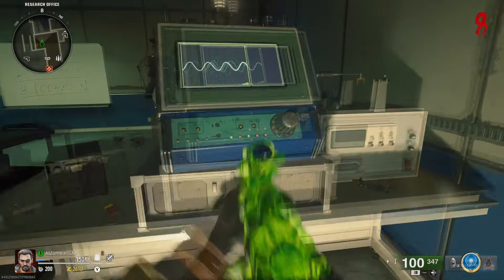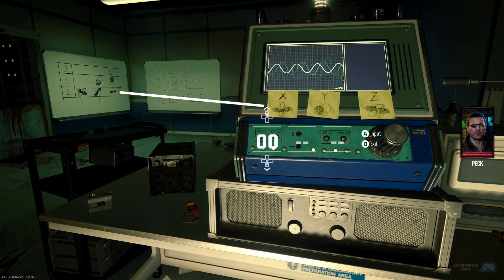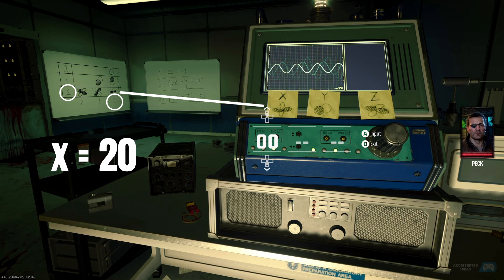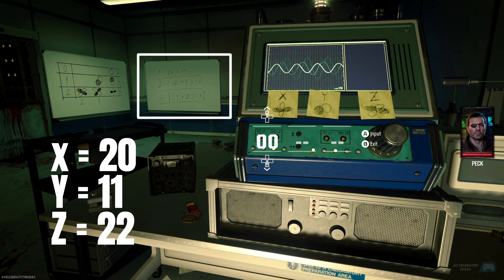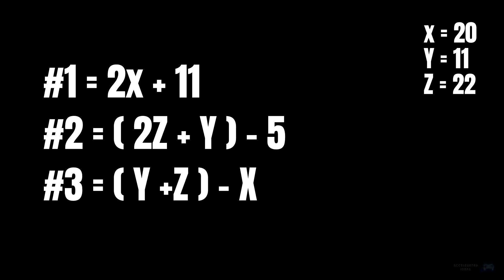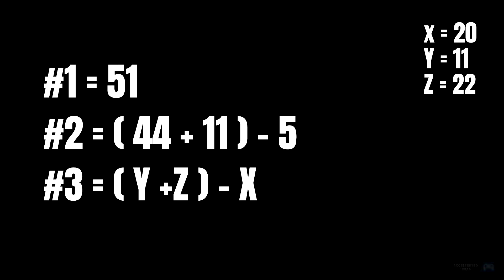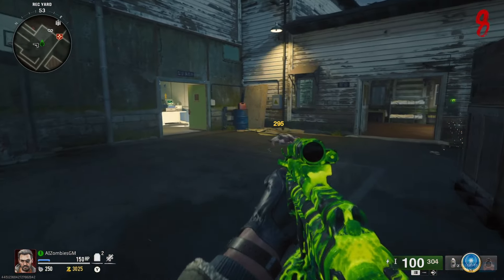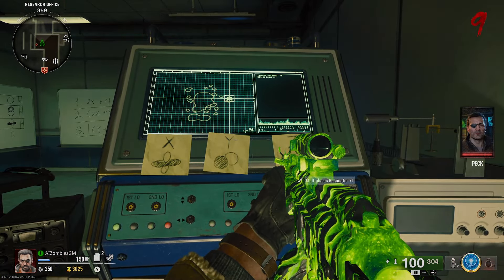Laptop Locations & Computer Code Math Puzzle Solution - Terminus Beamsmasher (Black Ops 6 Zombies)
Learn where to find the three laptops in Terminus of Black Ops 6 zombies and also how to solve the symbol and formula maths computer puzzle.

Completing this puzzle is just part of the process to aquiring the  "Beamsmasher" wonder weapon thats necessary for the main Easter Egg and getting the Hard Drive.

Chapters:

00:00 Laptop 1
00:20 Laptop 2
00:38 Laptop 3
01:08 Computer code symbol puzzle solution